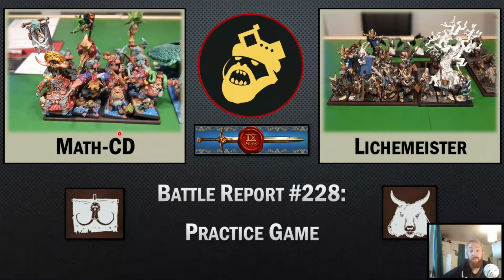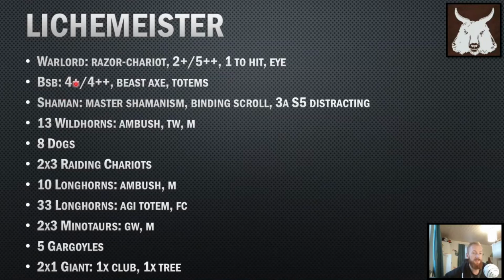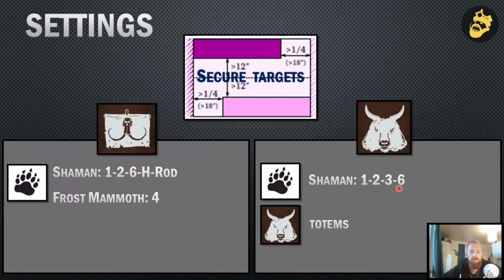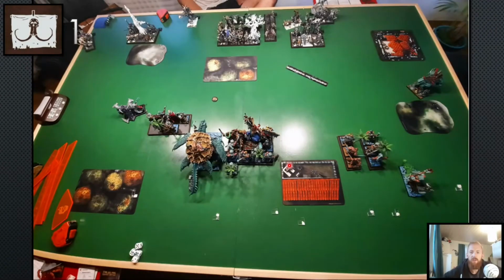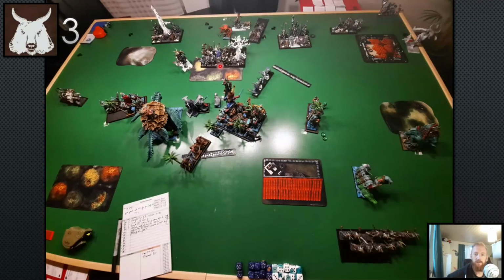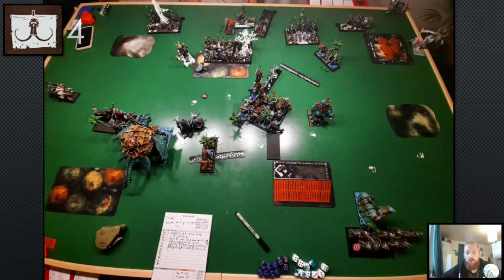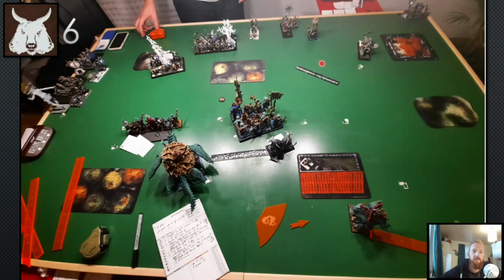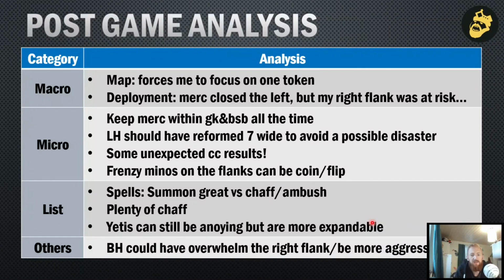BR #228: OK vs BH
9th Age Battle Report: Ogre Khans vs Beast Heards - practice game